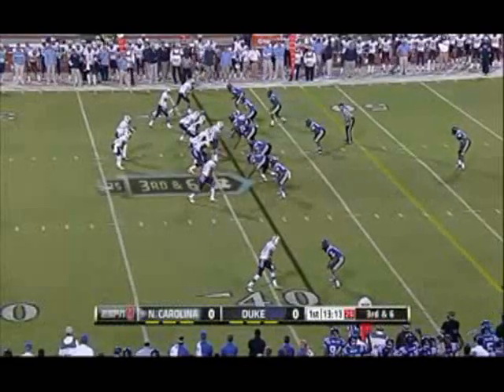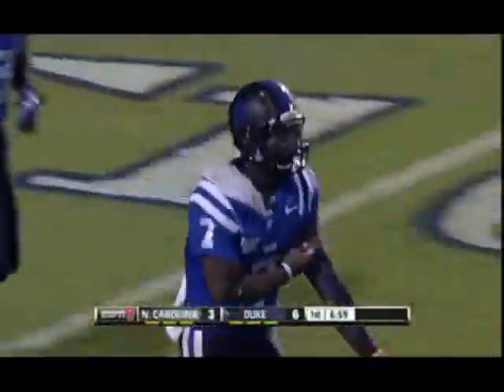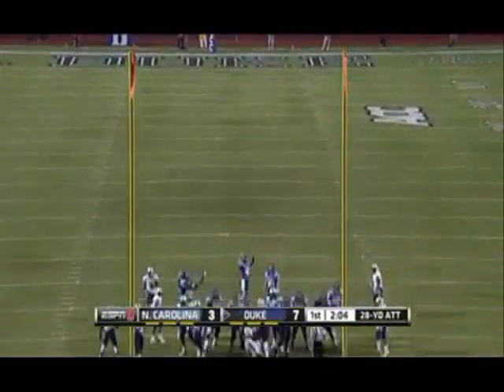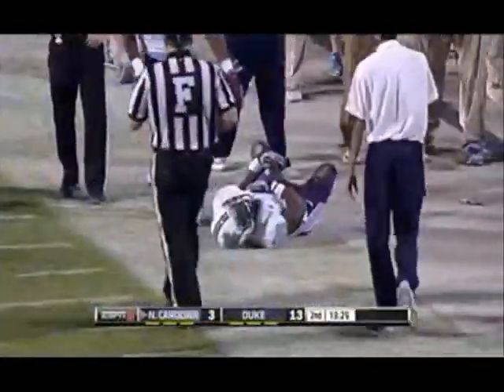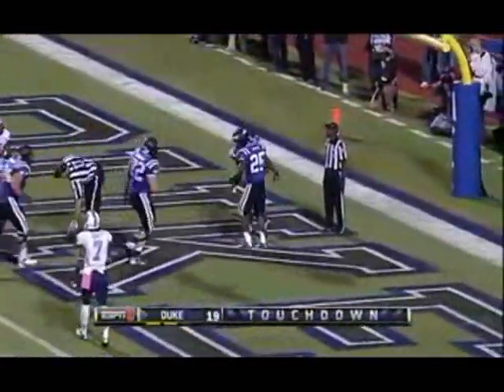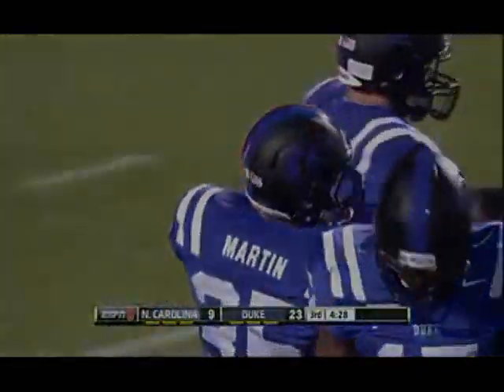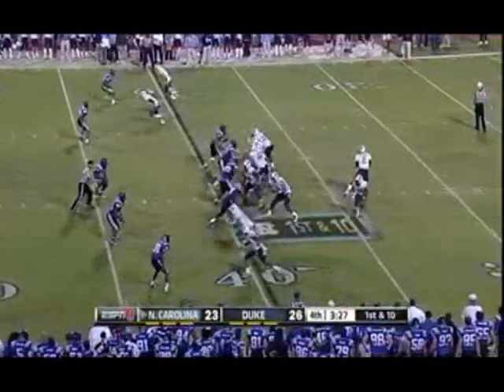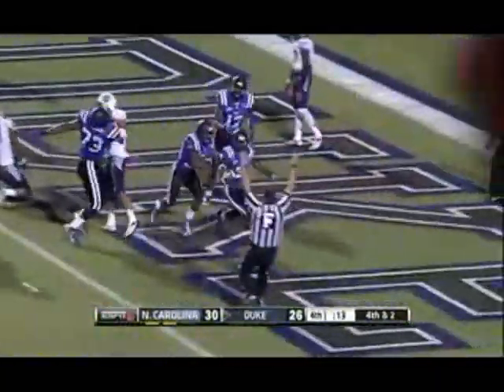Duke vs North Carolina 2012 Football Highlights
Highlights from the great game on October 20th between the Duke Blue Devils and the North Carolina Tar Heels.

Sean Renfree threw for 276 yards and a touchdown, and Duke's running back tandem of Josh Snead, Juwan Thompson and Jela Duncan rushed for 237 yards and averaged 5.3 yards per carry. Giovani Bernard had 24 carries for 143 yards and a touchdown for the Tar Heels.

I was personally at this game and it was one of the best foorball games I have ever watched. The momentum was changing every drive, the atmosphere was awesome, and overall a real exciting game.